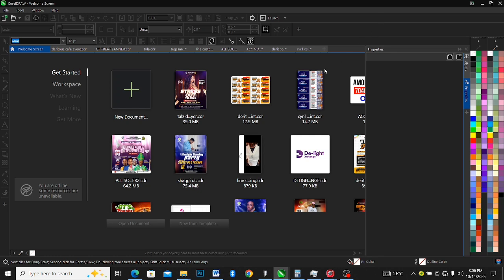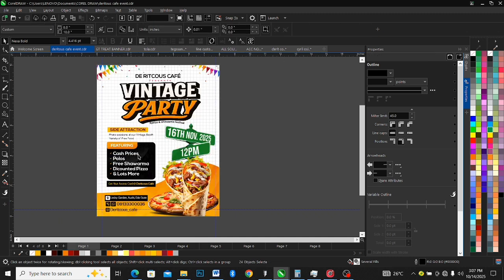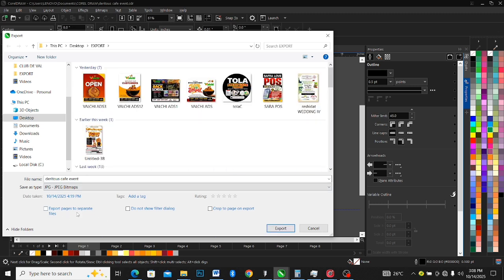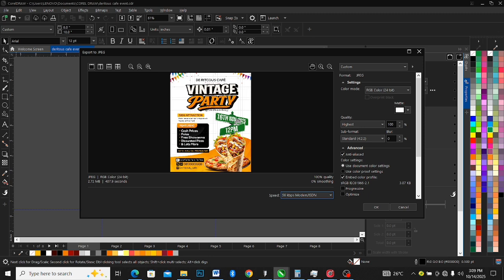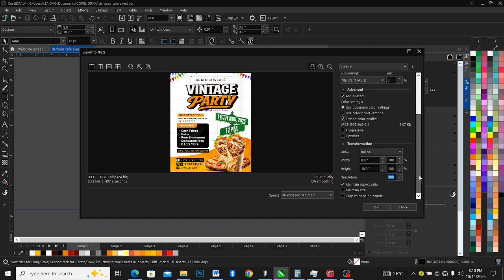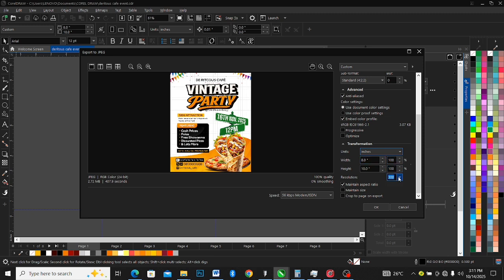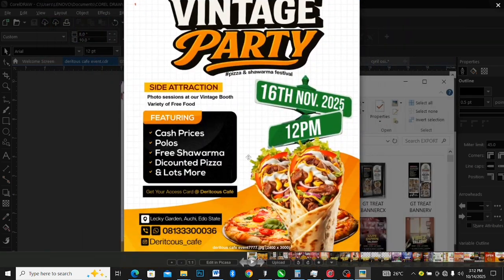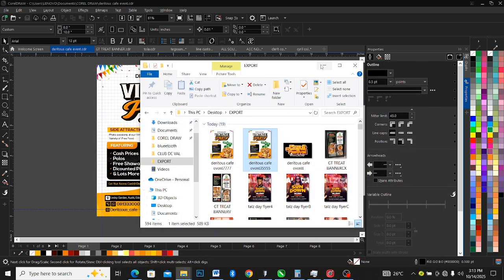CorelDRAW Basics: Exporting Designs in Multiple Formats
In this beginner-friendly tutorial, learn how to export your CorelDRAW projects into different file formats, ensuring optimal quality and compatibility. Perfect for designers just starting out in CorelDRAW.